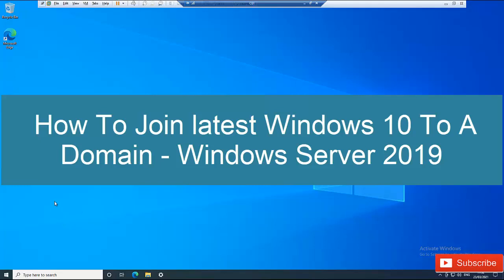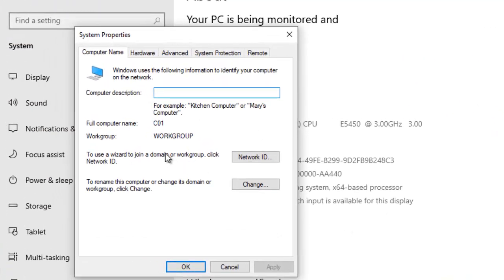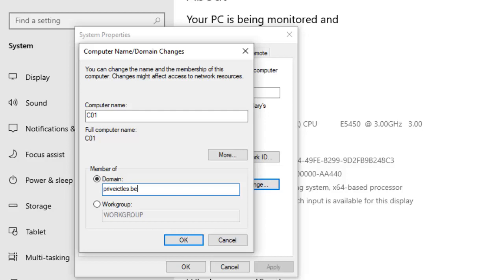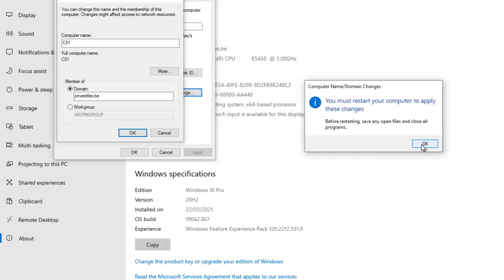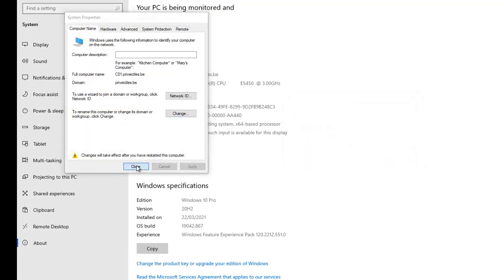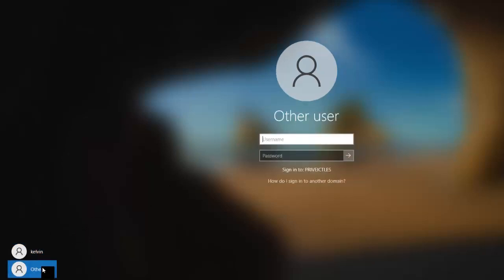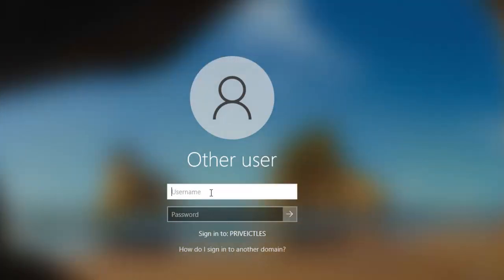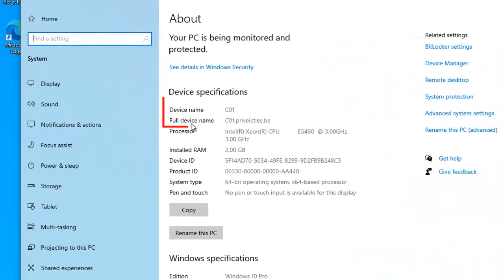Easiest Way to Join latest Windows 10 To A Domain - Windows Server 2019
This video teaches you how to join Windows 10 device to a Domain Server 2019.
Easy way to join latest Windows 10 do a Windows domain environment.